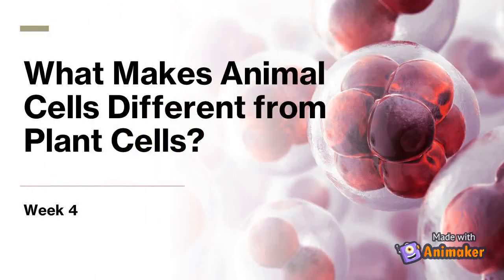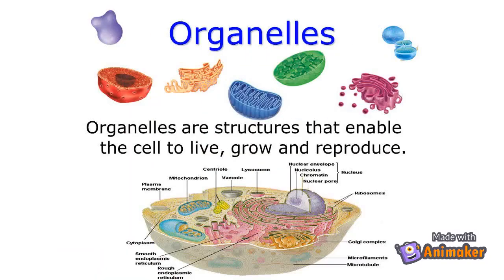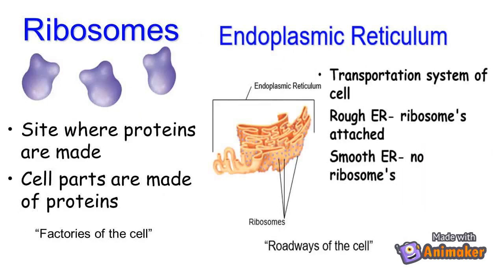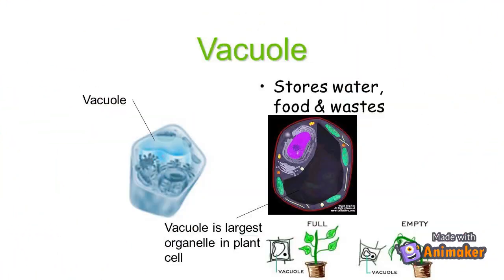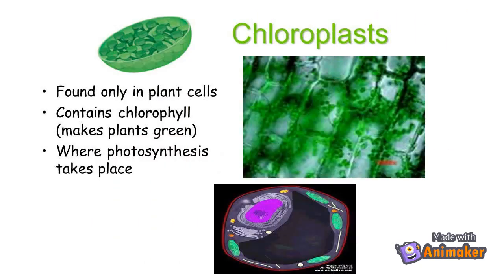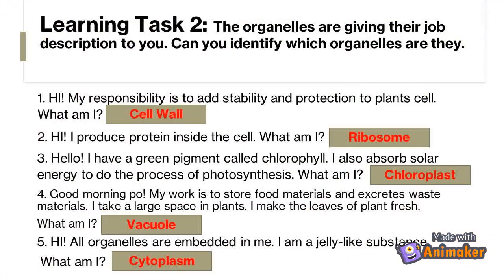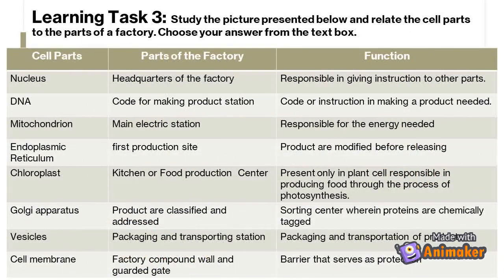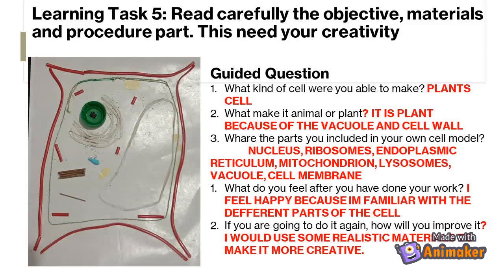SCIENCE 7 QUARTER 2 WEEK 4: WHAT MAKES ANIMAL CELLS DIFFERENT FROM PLANT CELLS?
PIVOT 4A LEARNER'S MATERIAL SCIENCE 7